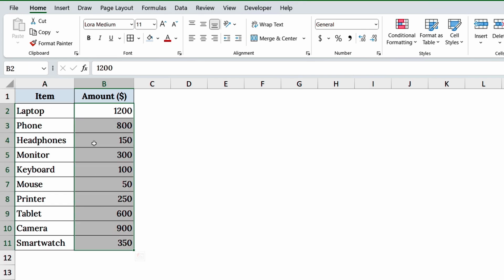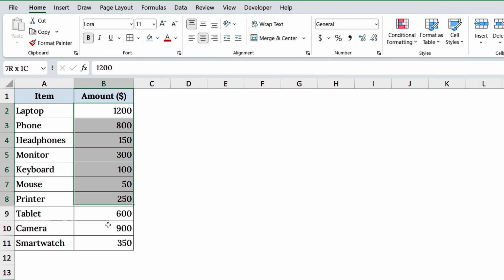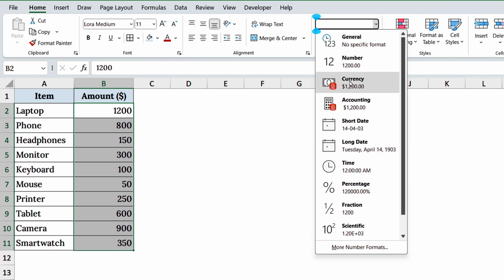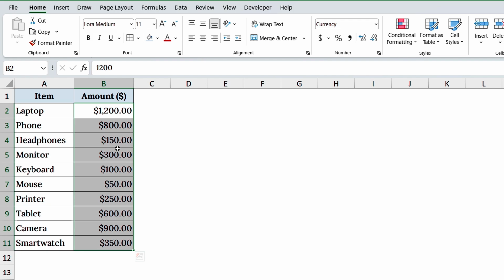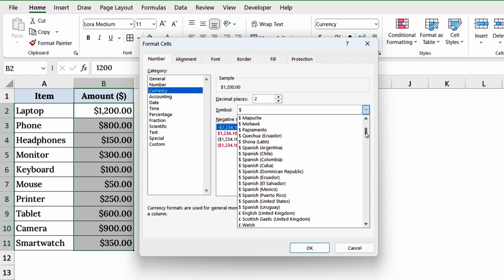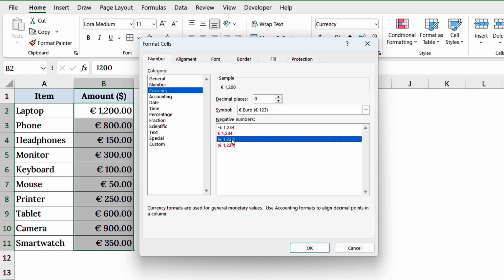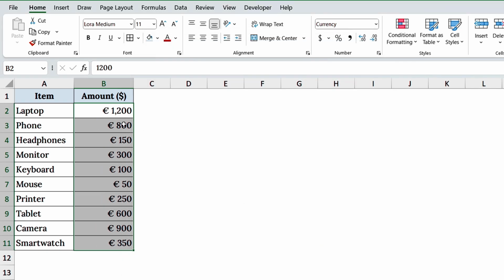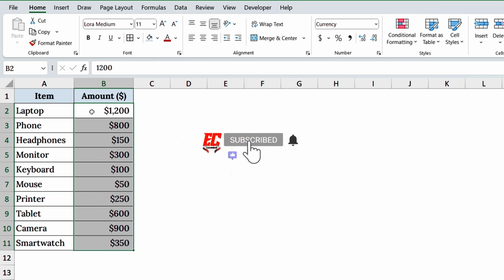How to Format Currency in Excel (Dollar, Euro, Pound) FAST!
Are your numbers in Excel looking plain and boring? Let’s fix that in seconds! 💡 In this video, I’ll show you how to format numbers as currency in Excel and customize them to look professional. Whether you need the US Dollar ($), Euro (€), British Pound (£), or any other currency symbol, Excel makes it simple.

You’ll learn step by step how to:
✅ Select cells, ranges, or entire columns to format.
✅ Add a currency symbol using the Home tab.
✅ Switch from the default dollar sign to Euro, Pound, or any symbol you need.
✅ Customize the Format Cells window to control decimal places.
✅ Highlight negative numbers in red, with minus signs, or parentheses for better visibility.
✅ Use the powerful Excel shortcut Ctrl + Shift + 4 to apply currency instantly! 🚀

By the end of this tutorial, your financial data will look clean, polished, and professional—perfect for reports, budgets, invoices, or presentations.

💬 Got questions or video ideas? Drop them in the comments—I’d love to hear from you!